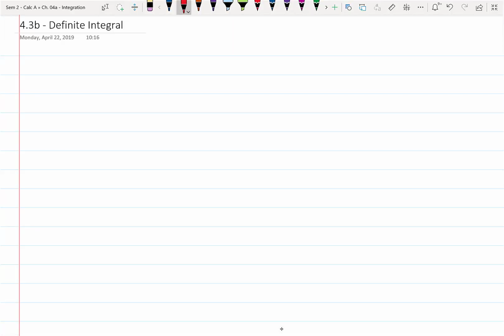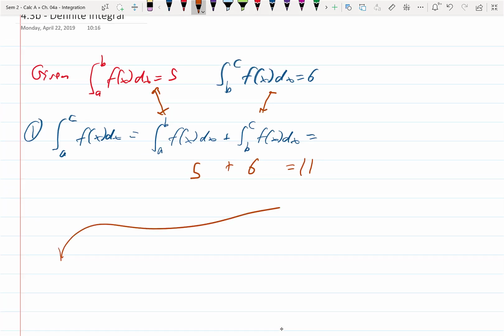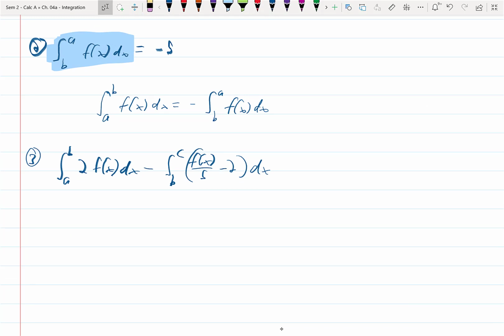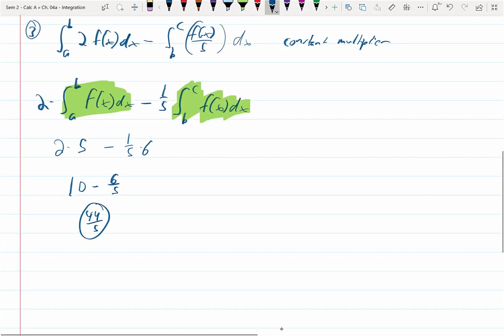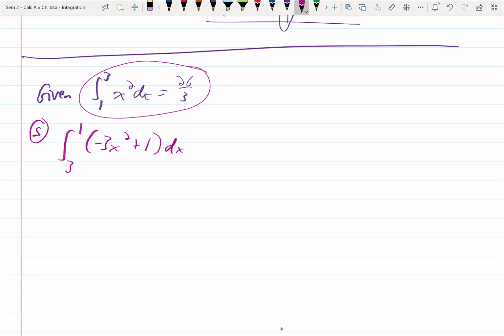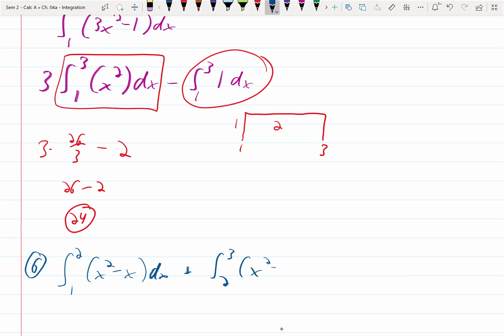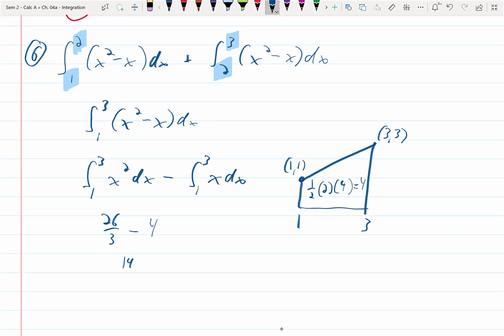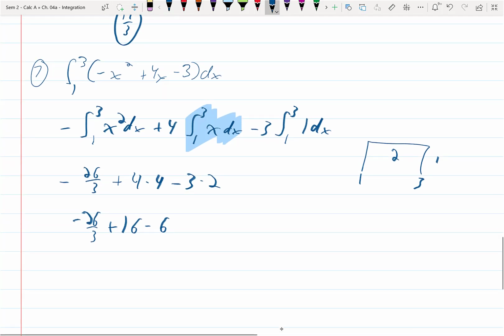Calc-AP - 4.3b Notes - Definite Integral